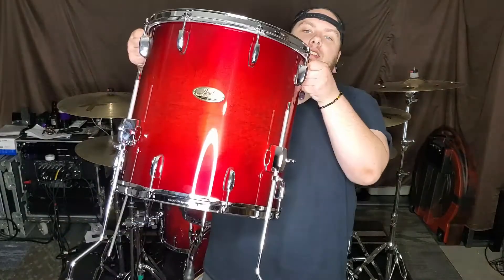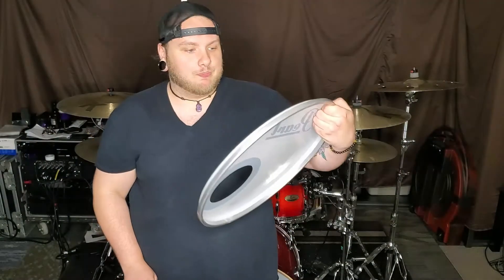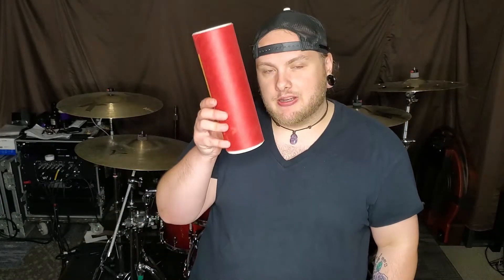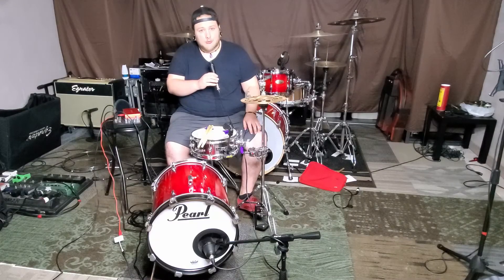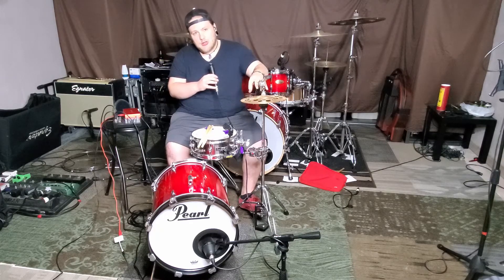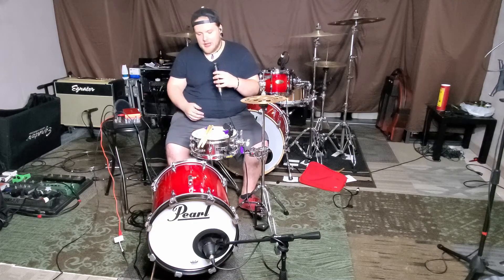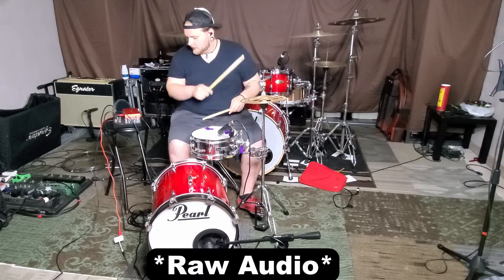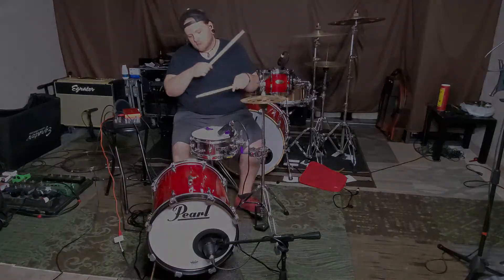I Turned My Floor Tom Into A Bass Drum!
Using the Pearl Jungle Kit conversion kit, I converted a standard 16" Floor Tom into a 16" Bass Drum. I used an Evans Uv Emad Floor Tom head on the batter side to help me achieve the sound I was after.

Set up:
10" Paiste Pstx Swiss Hats
10" Pearl M80 (ShortFuse) Snare Drum
16" Pearl Session Studio Select Floor Tom